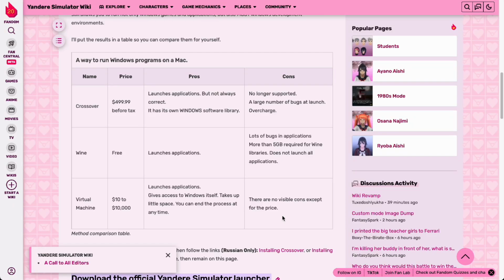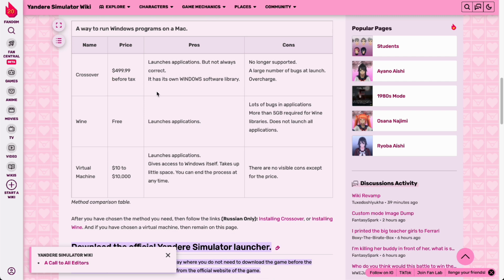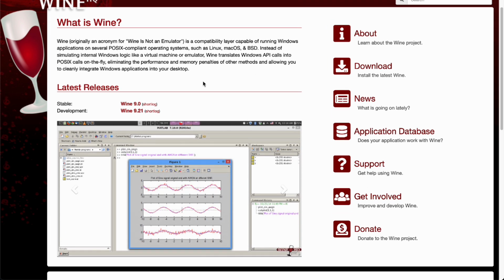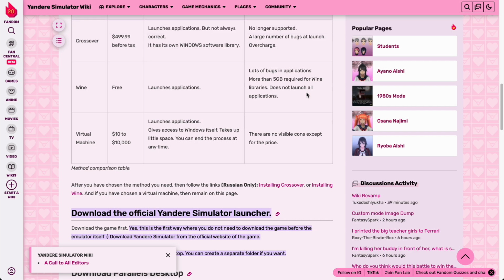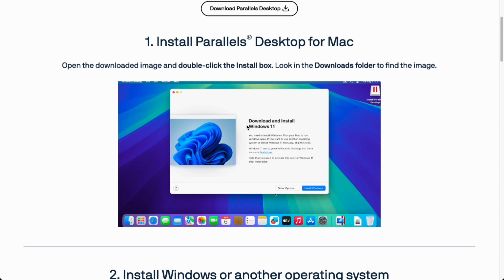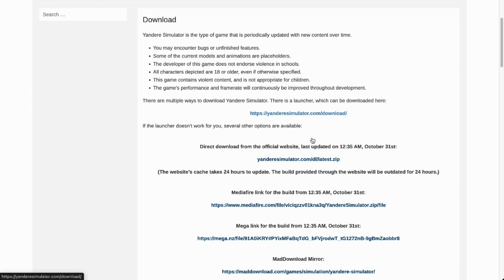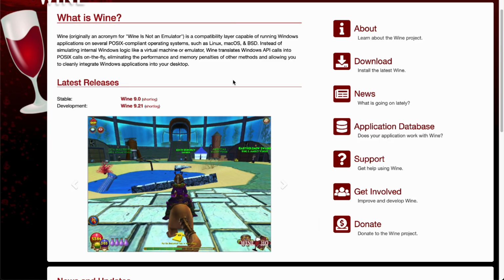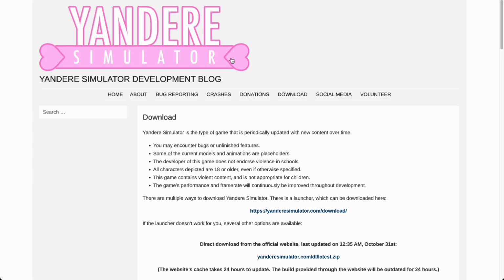How To Download Yandere Simulator Mac 2025! (EASY)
In this video, I am going to show you how to download Yandere Simulator on Mac in 2025. This full guide walks you through the steps to safely download and install Yandere Simulator on your Mac device.

0:00 INTRO
0:05 TUTORIAL